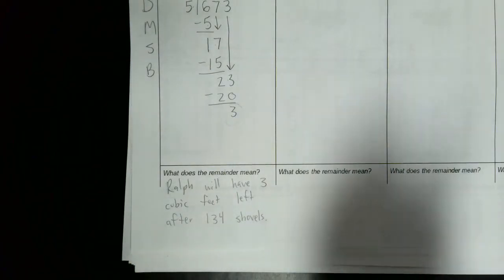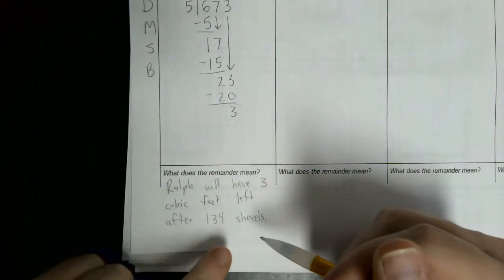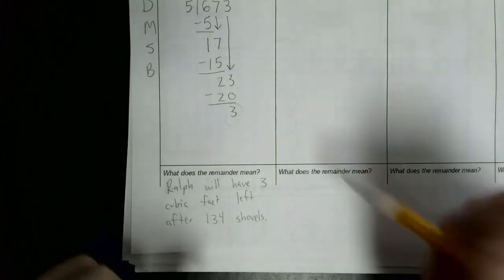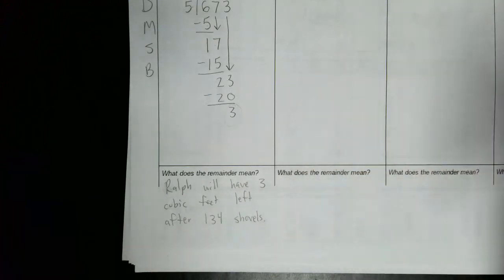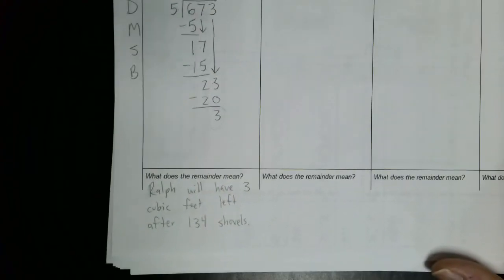Remote Lesson 4 Long Division